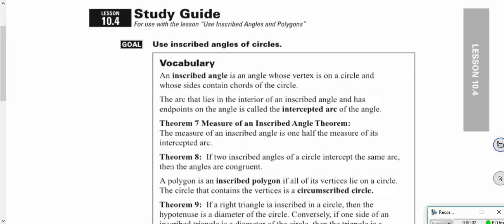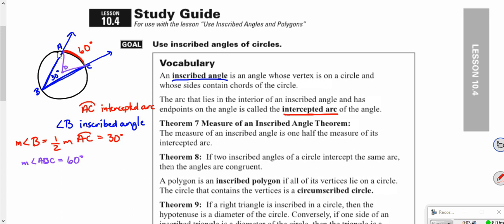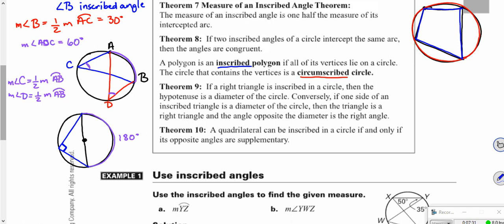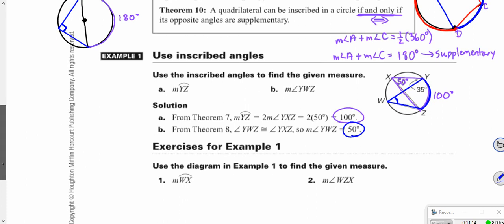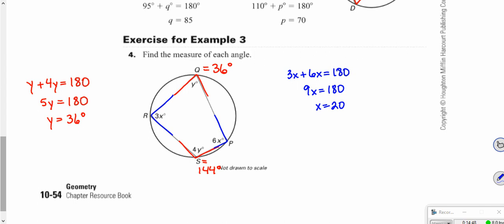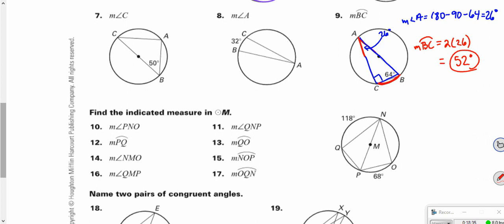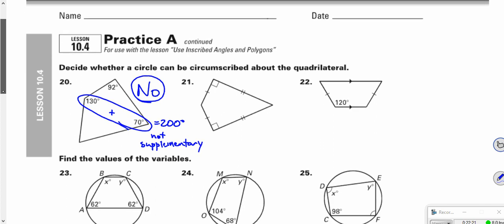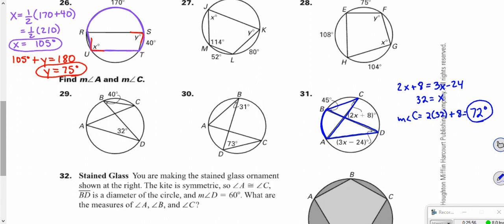Geometry, Section 10.4, Inscribed Angles and Polygons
This video is going through the study guide and practice A problems from Section 10.4 in our Geometry class at Concordia High School, Concordia, MO.